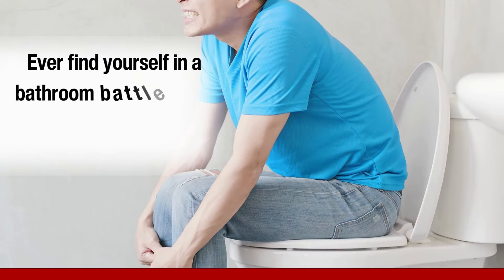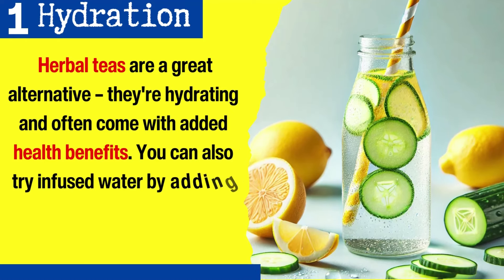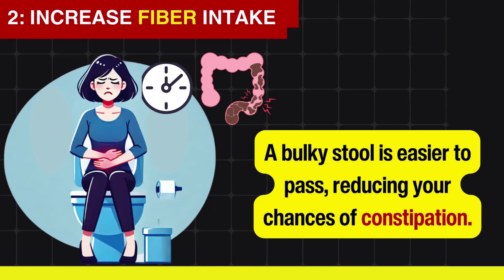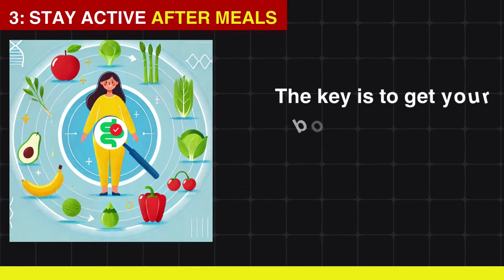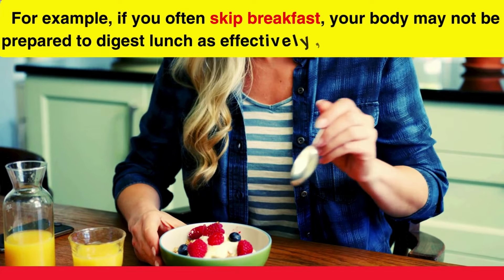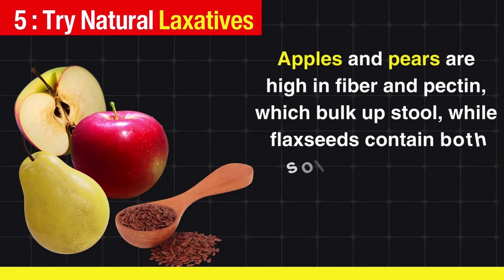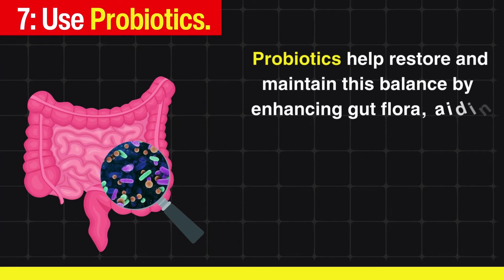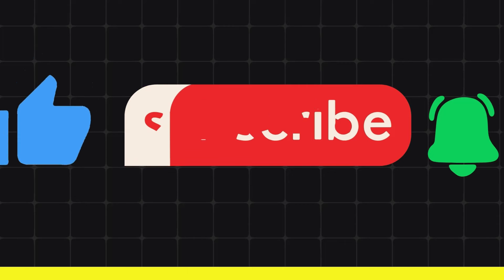8 Simple Tricks to Make Yourself Poop Immediately!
Have you ever found yourself stuck in a bathroom battle, waiting for something to happen? You're not alone! Constipation and irregular bowel movements are common issues that many people face. But don't worry – today, we're tackling this problem with 8 simple and effective ways to make yourself poop better and faster. From dietary changes to lifestyle tweaks, these tips can help you achieve a healthier digestive system. Let's dive in!

Tip 1: Stay Hydrated
Water is crucial for a smooth digestive process. When you're well-hydrated, it helps keep everything in your digestive tract moving efficiently. Aim for at least 8 glasses of water a day. If plain water isn't your favorite, try herbal teas or infused water with lemon, cucumber, or mint for a refreshing twist.

Tip 2: Increase Fiber Intake
Fiber is vital for a healthy digestive system. Soluble fiber slows digestion for better nutrient absorption, while insoluble fiber adds bulk to your stool, making it easier to pass. Include more fruits, vegetables, whole grains, and legumes in your diet for optimal results.

Tip 3: Stay Active After Meals
Engage in light physical activity after eating to stimulate your digestive system. A brief 10-15 minute walk can enhance digestion and reduce bloating. Avoid sitting or lying down for extended periods to keep your digestion on track.

Tip 4: Maintain a Regular Eating Schedule
Consistency is key for a healthy digestive system. Eating at regular intervals trains your body to expect food at certain times, making digestion smoother and more predictable. Aim for three balanced meals a day with healthy snacks in between if needed.

Tip 5: Try Natural Laxatives
Natural laxatives like prunes, figs, apples, pears, and flaxseeds can encourage bowel movements gently and effectively. Incorporate these foods into your diet to support digestive health and promote regular bowel movements.

Tip 6: Practice Good Bathroom Habits
Your toilet posture can significantly affect bowel movements. Mimic a squatting position by using a small stool or footrest to elevate your feet. Take your time on the toilet and establish a routine to train your body for regular bowel movements.

Tip 7: Use Probiotics
Probiotics are essential for a balanced digestive system. Found in fermented foods like yogurt, kefir, sauerkraut, kimchi, and kombucha, probiotics help maintain gut health and prevent digestive issues like constipation, diarrhea, and bloating.

Tip 8: Limit Dairy and Processed Foods
Dairy and processed foods can cause constipation and digestive discomfort. If these foods cause issues for you, consider reducing your intake and experimenting with alternatives to find what works best for your body.